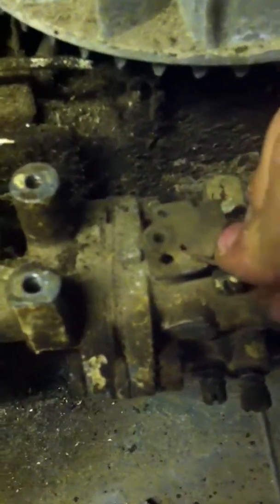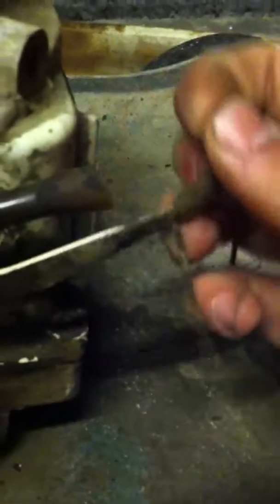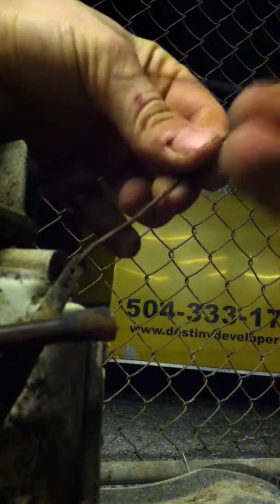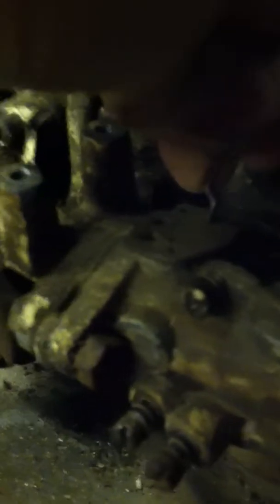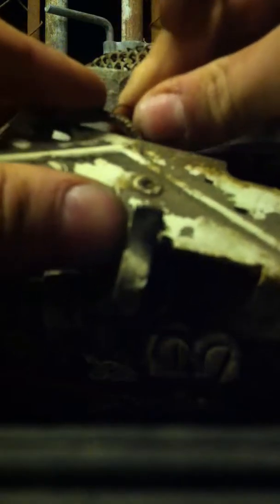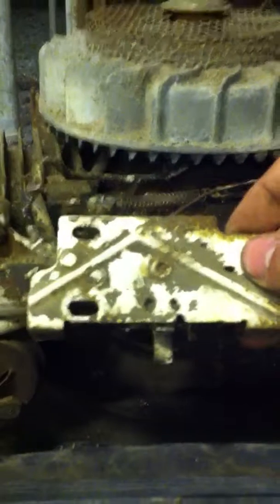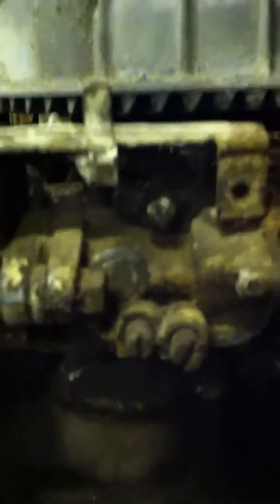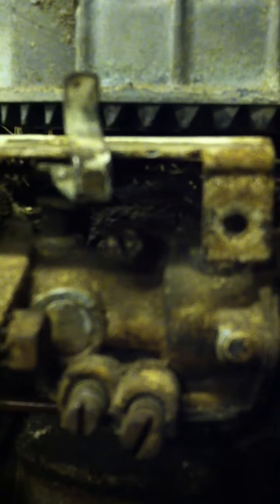How to Fix a old Craftman Lawnmower!!! (Part 4)